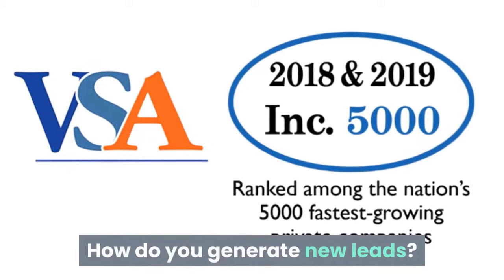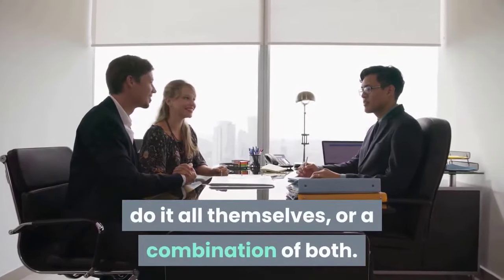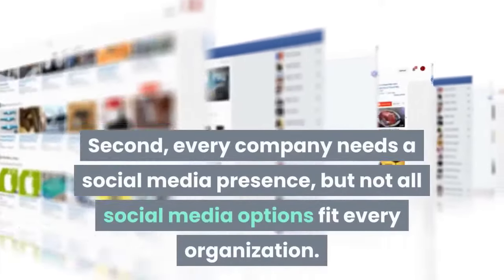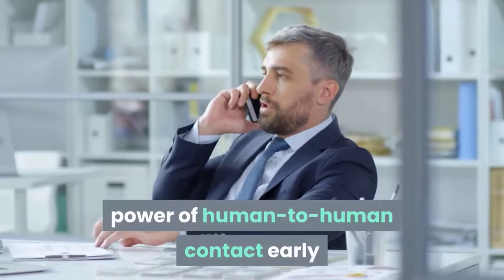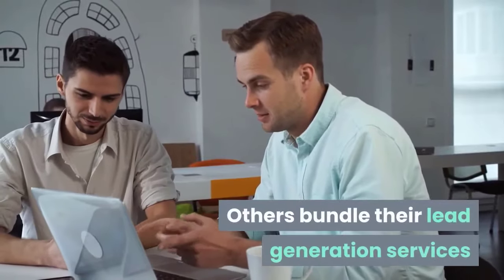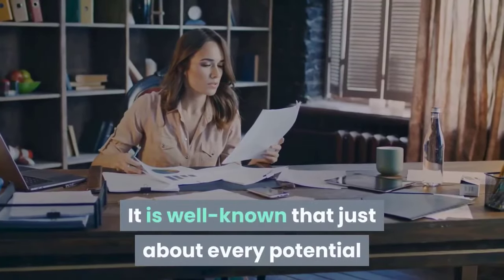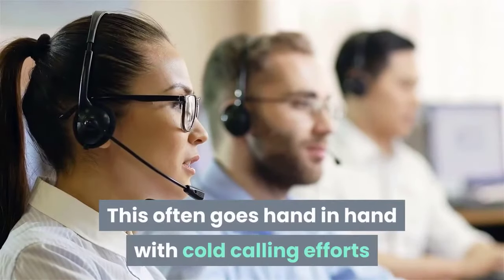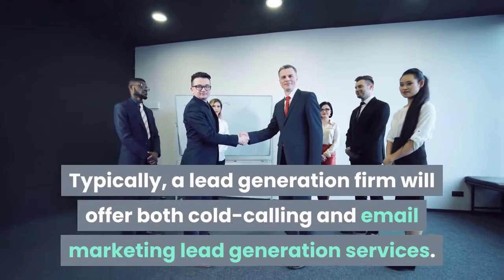How do you generate new leads? - VSA Prospecting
There is no cookie cutter solution to answer the question of how to generate new leads. That being said, there are a few standard lead generation methods that every business must use nowadays to remain relevant and get results, whether they choose to outsource lead generation, do it all themselves, or a combination of both.

First and foremost, every company needs a website. More specifically, every company needs a website that is sophisticated, modern, and optimized to capture leads with CTAs, landing pages, copywriting that converts, and relevant offerings in exchange for prospect data.

Second, every company needs a social media presence, but not all social media options fit every organization. Figure out where your prospects spend their time and make sure you engage with them there.

Third, every company needs human contact. At some point, especially in B2B or high-end B2C purchases, the prospect will want to speak with someone from your organization. Forward-thinking companies utilize the power of human-to-human contact early on in the lead generation process with sophisticated cold calling strategies, or warm calling as it is sometimes termed nowadays. Lead generation companies offer businesses the opportunity to integrate this solution into their other lead generation efforts to maximize their results. Others bundle their lead generation services and take on all aspects of lead generation.

Fourth, every company needs relevant content. Content comes in many forms – blogs, articles, videos, webinars, templates, infographics, white papers, etc. It is well-known that just about every potential customer will first research the products and services they buy. A business must produce relevant content to help these prospects make their decision, otherwise they risk losing the prospect to another company with more relevant content.

Finally, every business needs email marketing to generate new leads. This often goes hand in hand with cold calling efforts because the two most common types of information captured from your prospects are their email and their phone number. A lead generation company can also help with this final aspect of lead generation. Typically, a lead generation firm will offer both cold-calling and email marketing lead generation services.

Give us a call today!

Westmont NJ Facility:

VSA Prospecting
WX52+MV Haddon Township, New Jersey